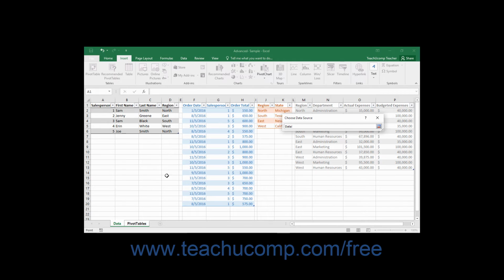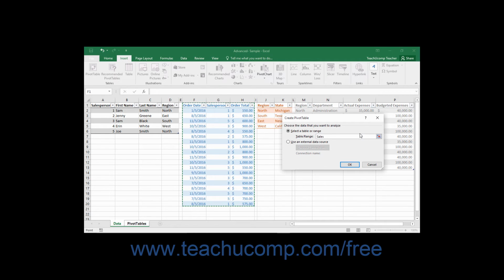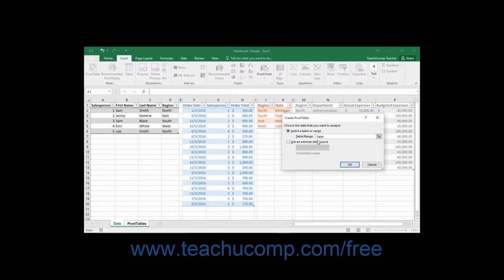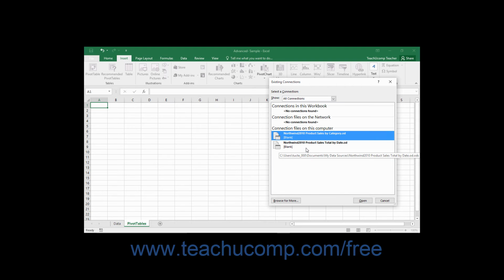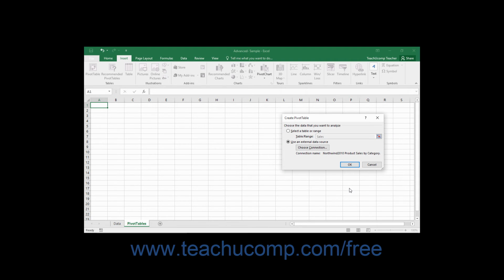Excel 2016 Tutorial Creating Recommended PivotTables Microsoft Training Lesson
Learn about Creating Recommended PivotTables in Microsoft Excel A clip from Mastering Excel Made Easy v. 2016. - the most comprehensive Excel tutorial available. Visit us today!